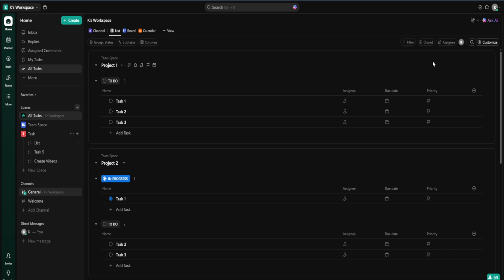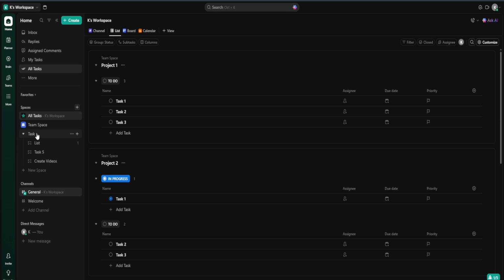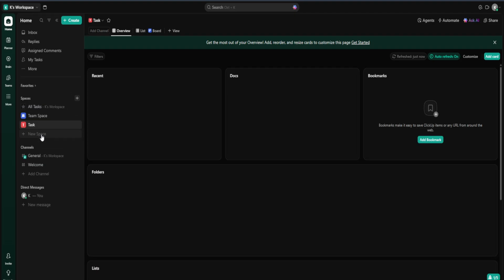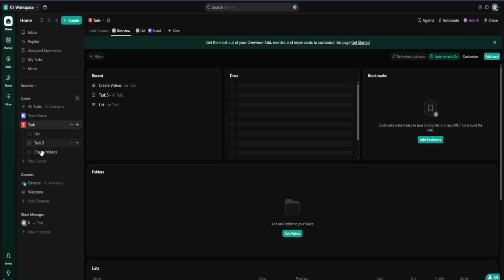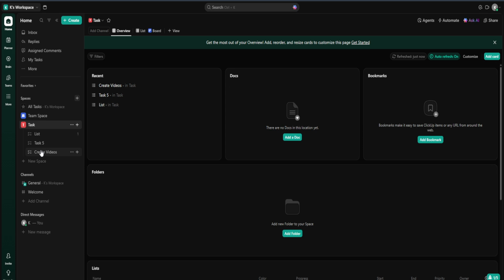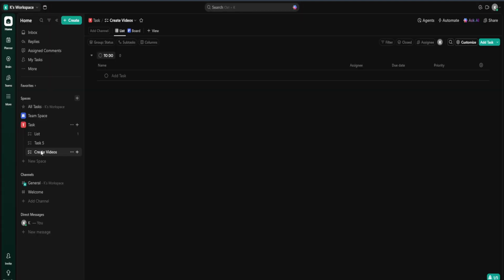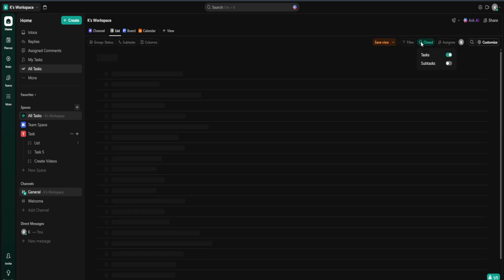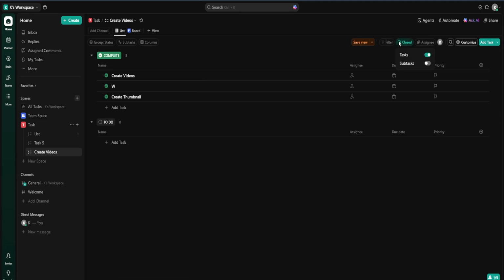How To View All Completed Tasks in ClickUp | Quick and Easy Guide 2025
In this video, you’ll learn how to view all completed tasks in ClickUp — so you can track your team’s progress, review finished work, and manage productivity more efficiently.